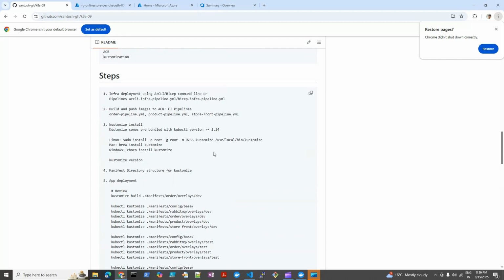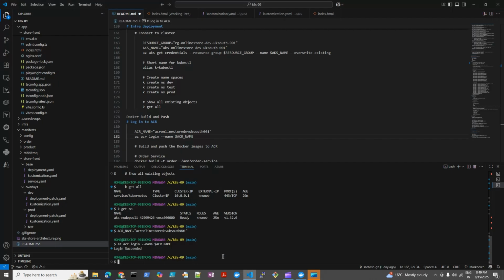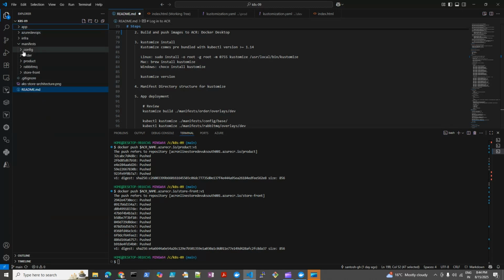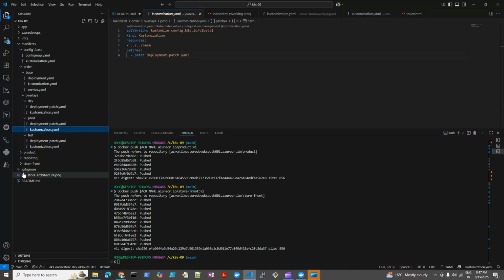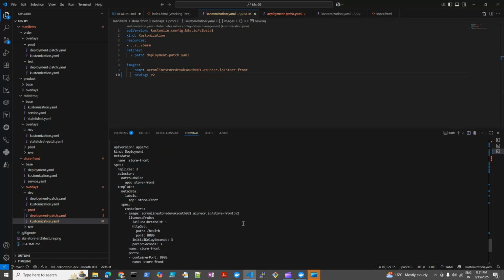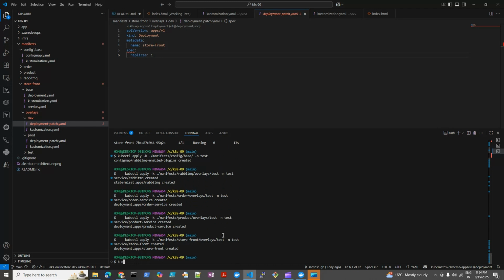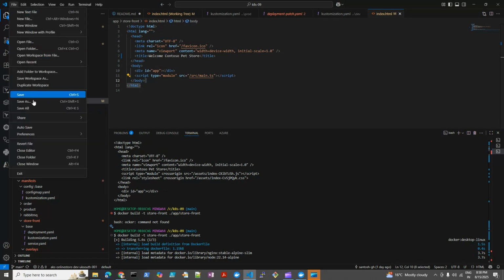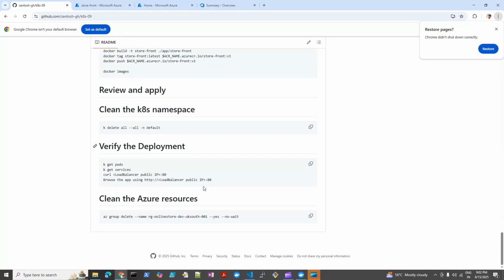Azure Kubernetes Deployment - 09 (AKS +AzCLI ACR + Docker + kustomize + kubectl)